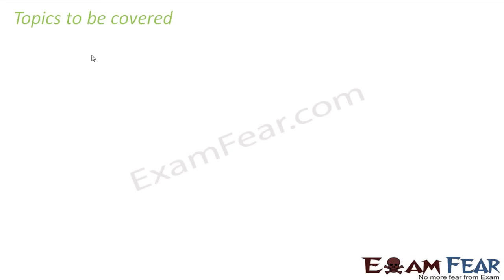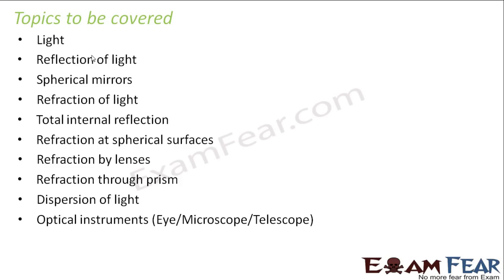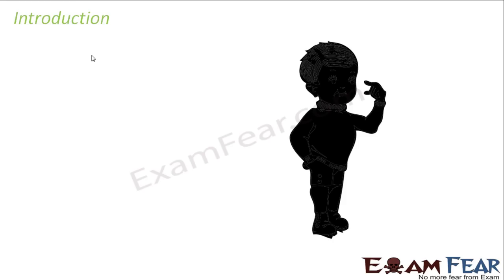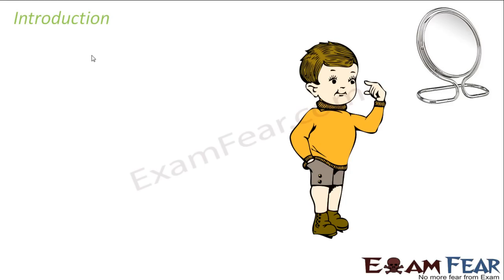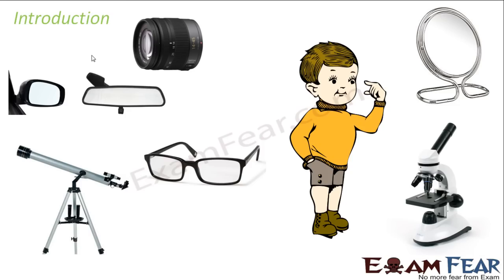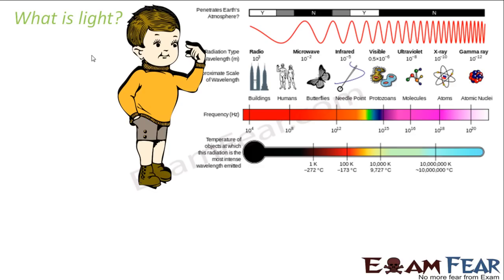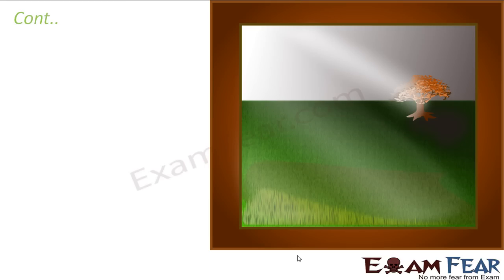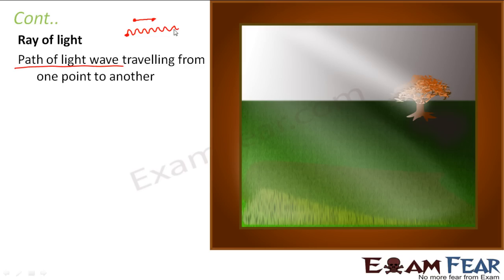Ray Optics #1 | CBSE Class 12 Physics Chapter 9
CBSE Class 12 Ray Optics|  Ray Optics Super Easy Explanation